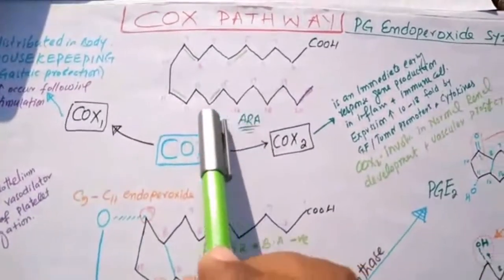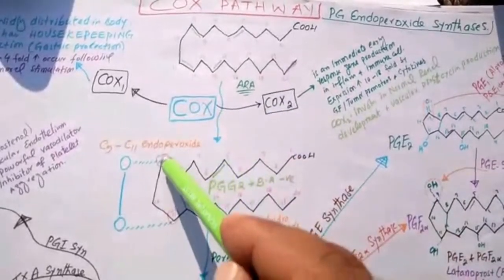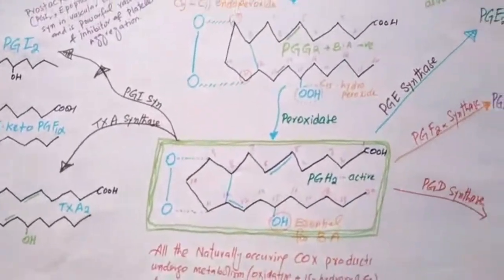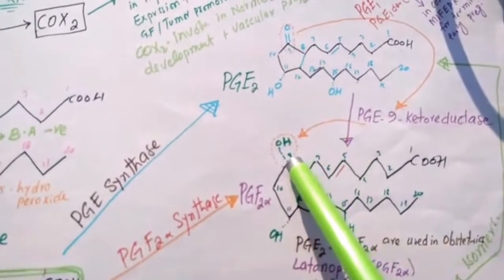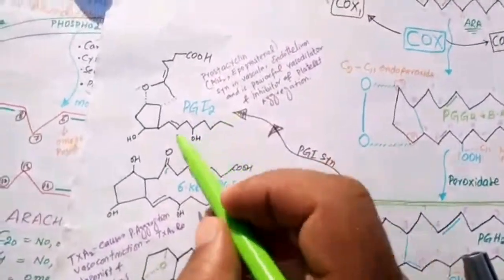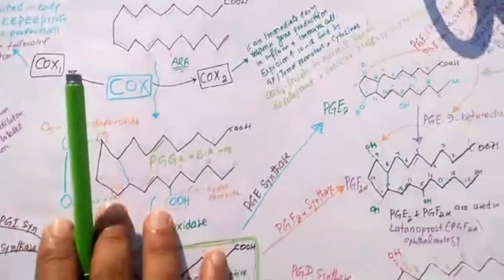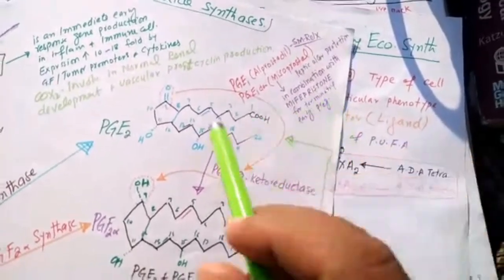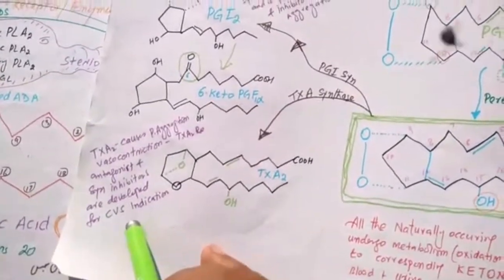Eicosanoids 02 Autacoids Leacturs Part 09 | Dr Naveed Muhammad lectures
Topic: Eicosanoids 02 Autacoids Leacturs Part 09  | Dr Naveed Muhammad lectures

Pharmacology Lectures

Pharmaceutical Organic Chemistry Lectures

Associate Professor
Department of Pharmacy
AWKUM Pakistan